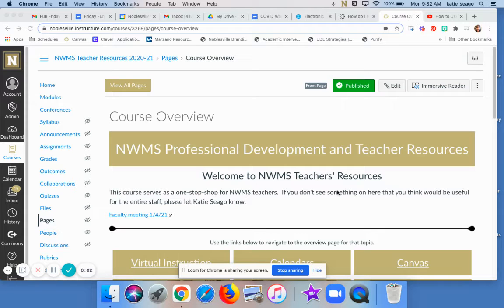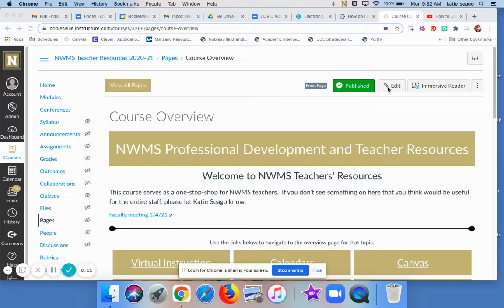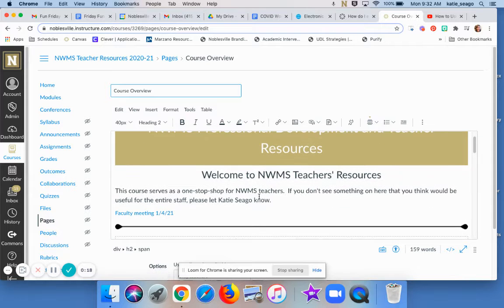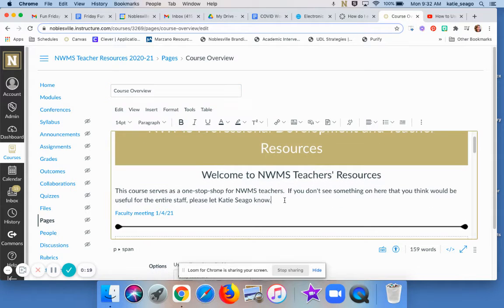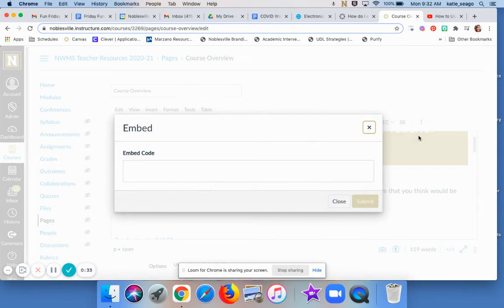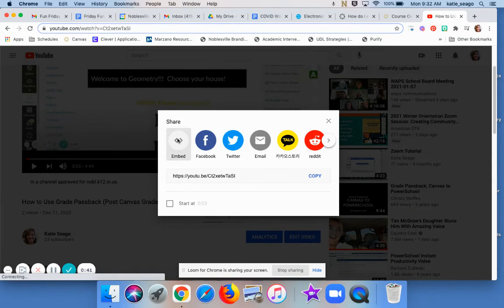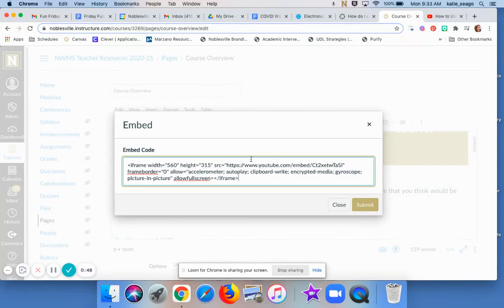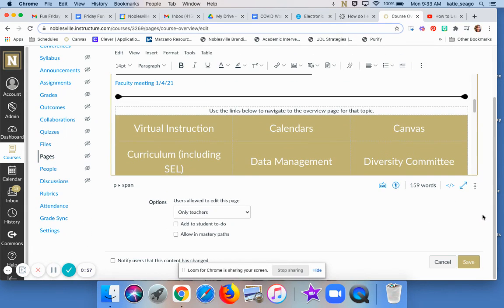Embedding YouTube Video with RCE in Canvas